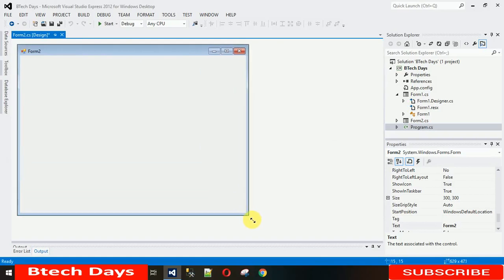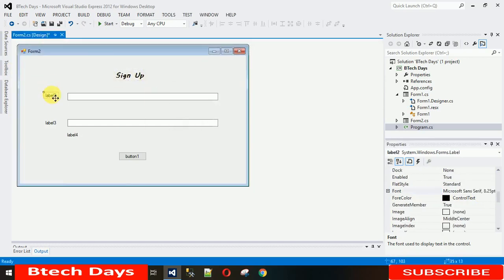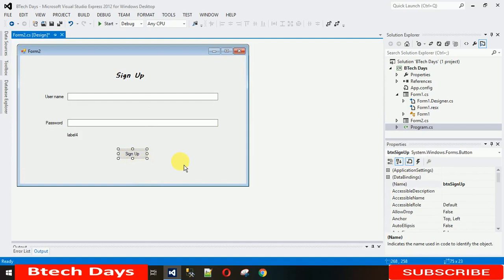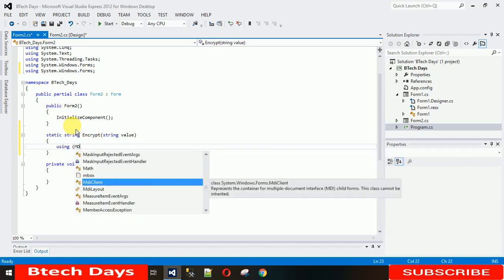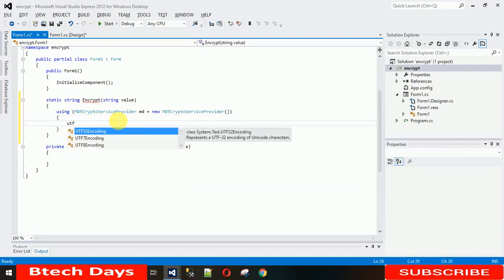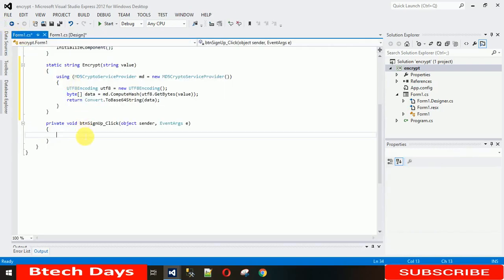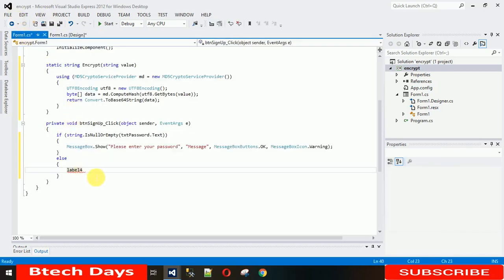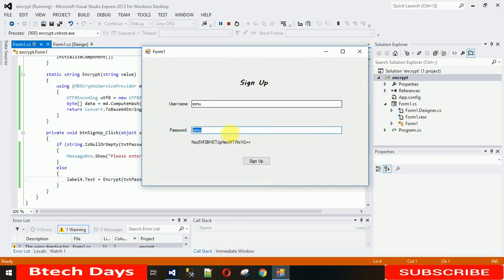How to encrypt a password in c#